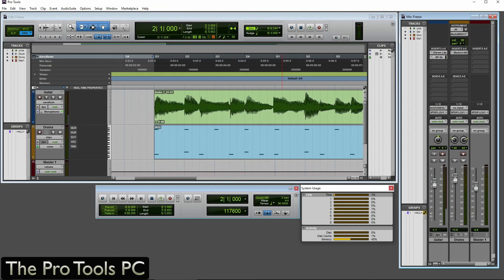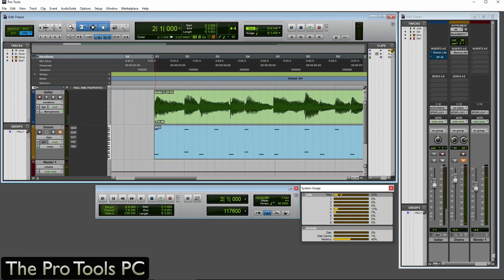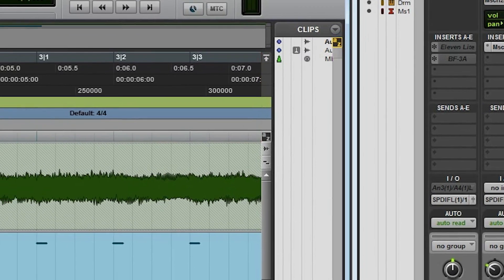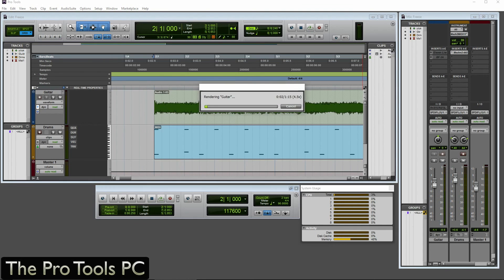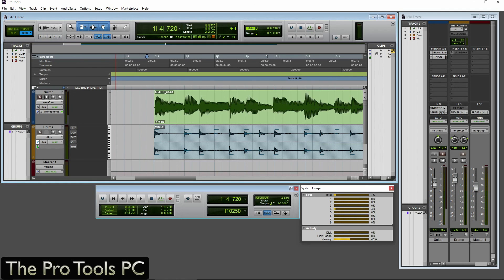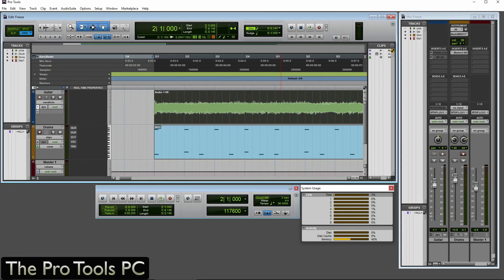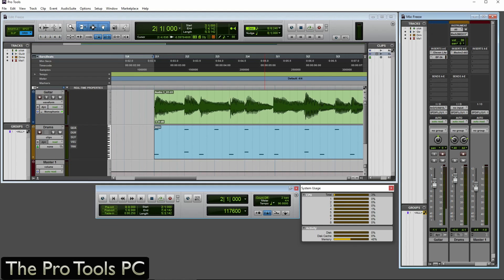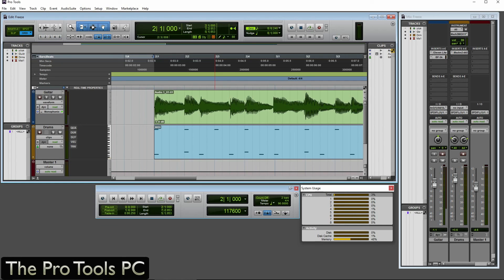Pro Tools 12.4 Freeze Basics - Quick Start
In this video Neil goes though the basics of the Freeze feature in Avid Pro Tools 12.4 and tells you what you need to know to be quickly up and running and freezing audio tracks and virtual instruments.

Check out our more detailed Freeze videos along with many and various other subjects on our